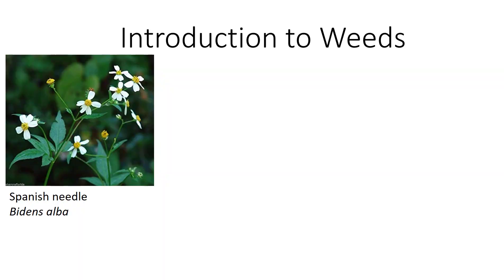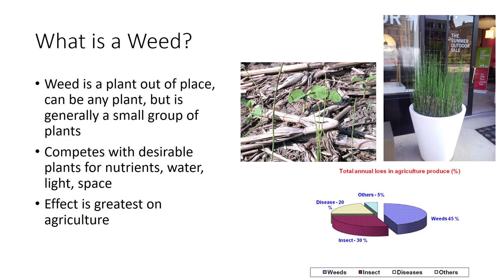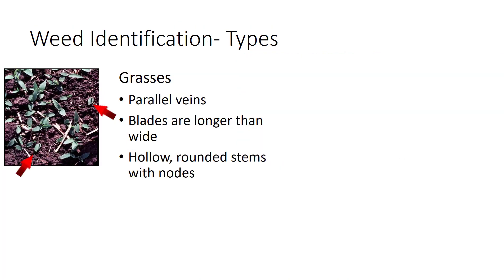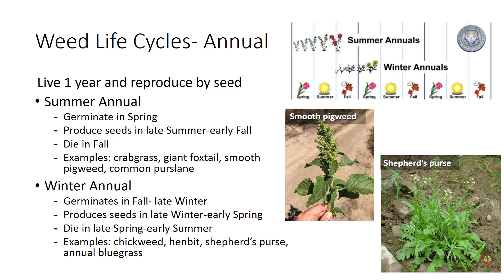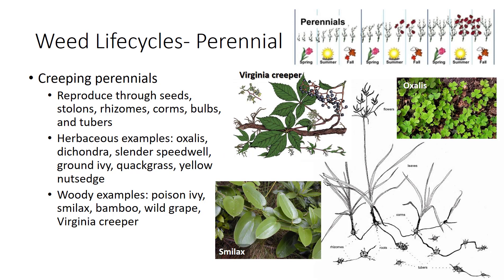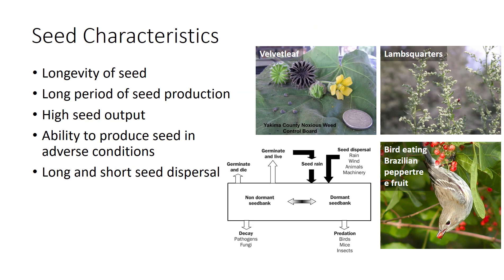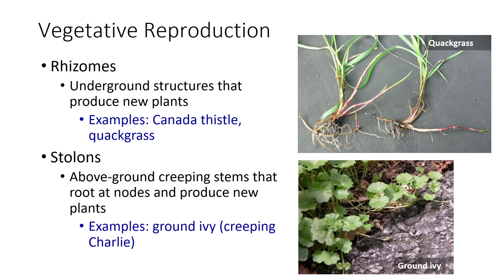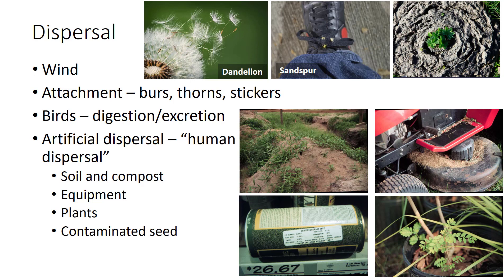Introduction to Weeds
This video goes over weed identification including types, life cycles, reproduction, and dispersal.